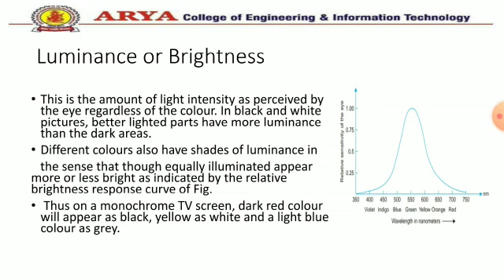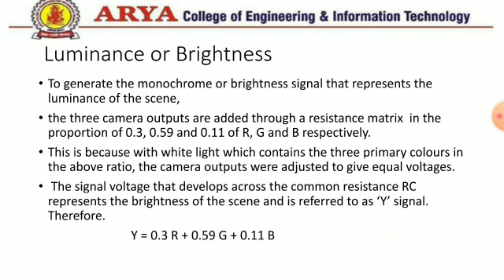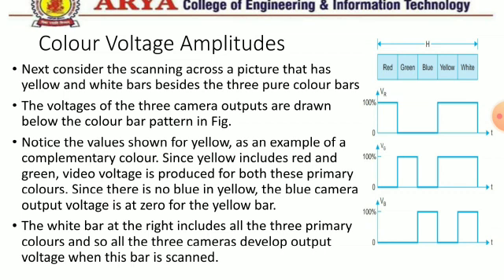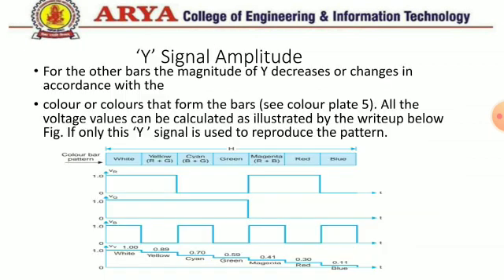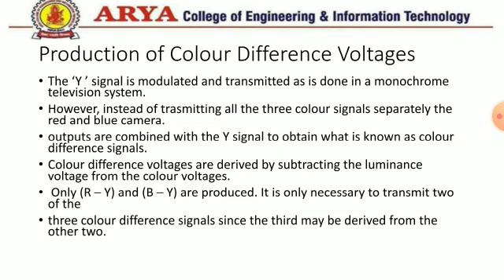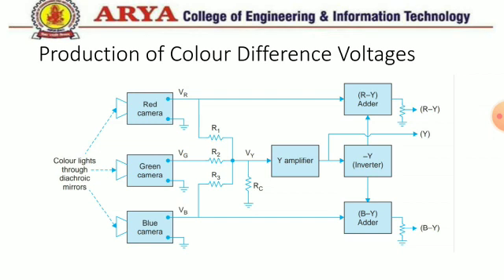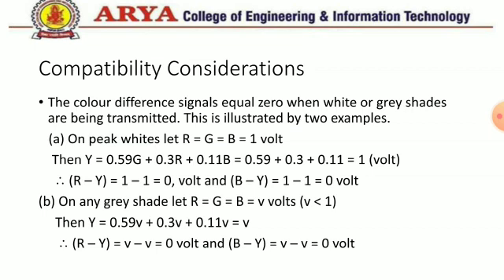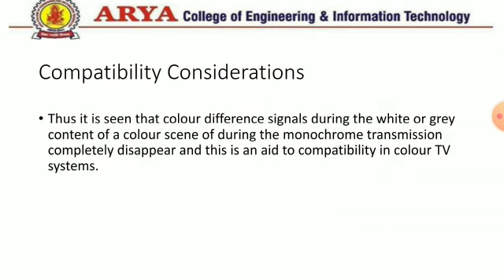LUMINANCE SIGNAL BY NAVDEEP DHALIWAL